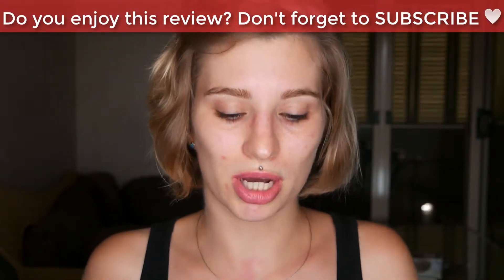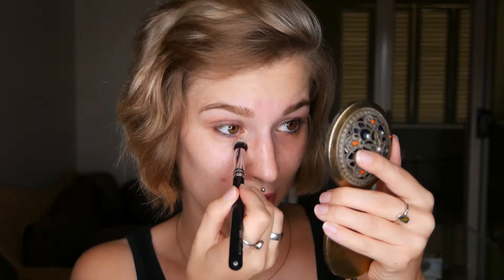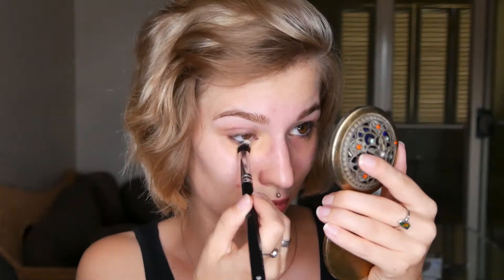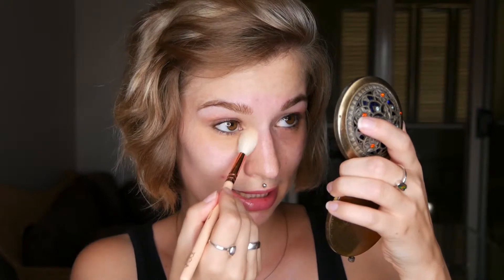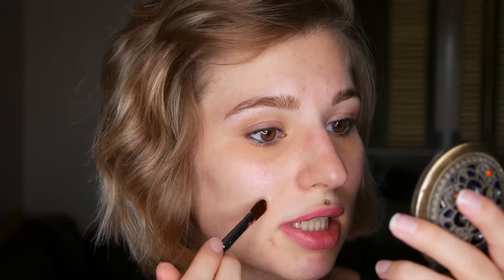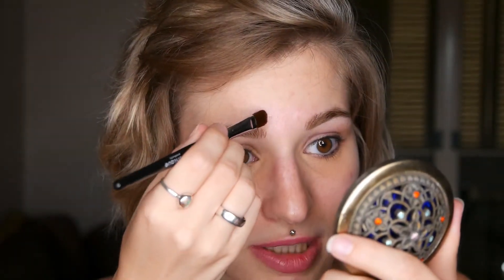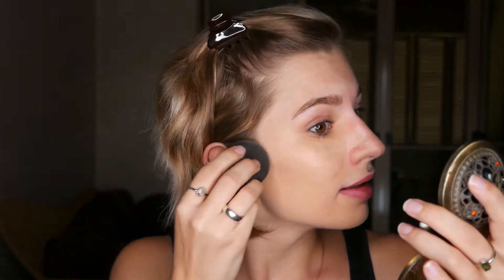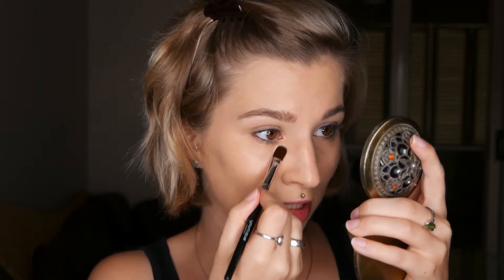Ben Nye Concealer Wheel Review + Tutorial on How to Use it for Real Life Makeup Application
This review covers the Ben Nye Concealer Wheel, and I’ve included a tutorial on how to conceal problem areas while maintaining a natural look.